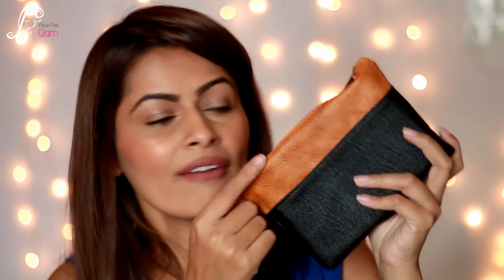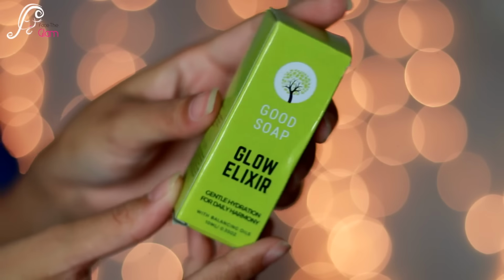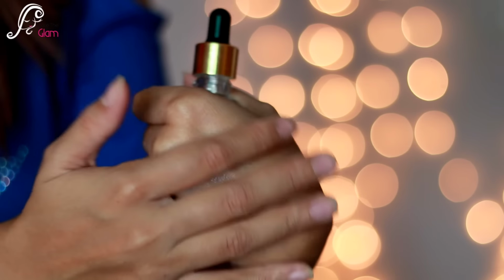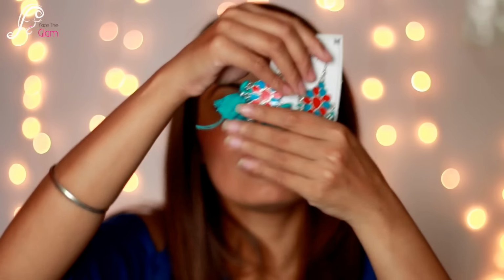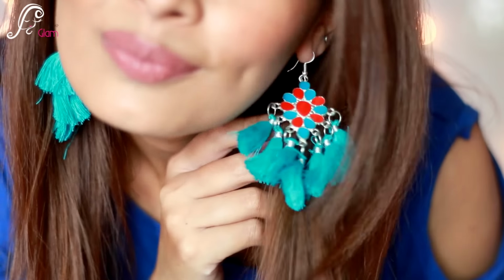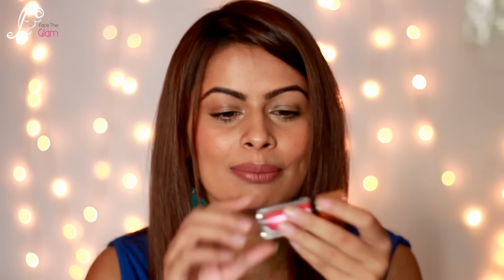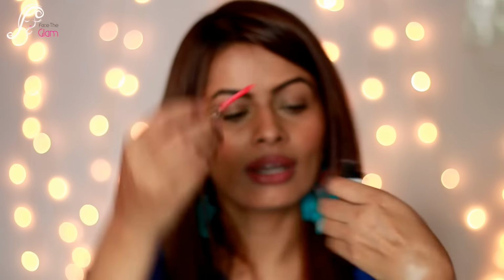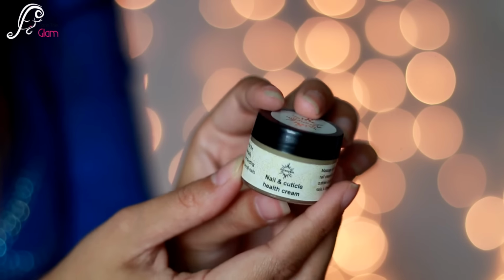Euphorbia Box April 2018 | Products worth 2,248 Rs. in only 228 Rs | Unboxing | Review | Kavya K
On my Lips: Sugar Suede Lip colour in 01 Muslin Mauve

6 Months: 228 Rs/ Month (With 1 extra product in the 1st Month)

3 Months: 238 Rs/ Month

1 Month: 248 Rs/ Month

Shipping is also there i.e 42 Rs

Products in March Euphorbia box:

v  Good Soap Glow Elixir (Rs.1299)

v  Seven Seas Long Lasting HD Lip Gloss (Rs. 399)

v  Aaranyam Nail & Cuticle Health Cream (Rs. 300)

v  A pair of Meenakari-Tassels Earrings (Rs.250)

facetheglam

kavyakainth